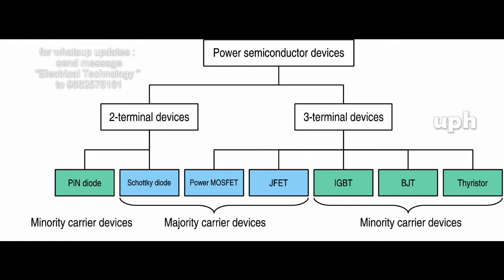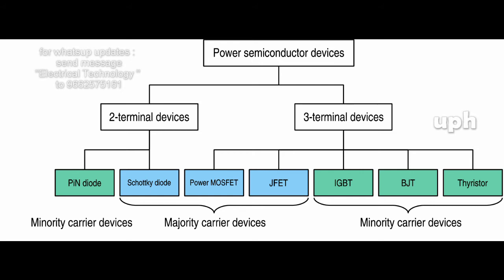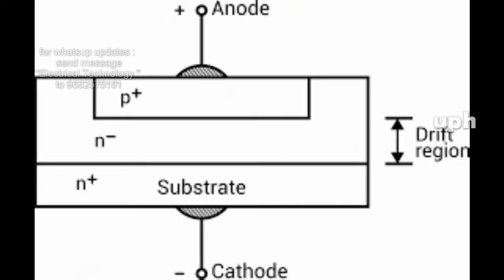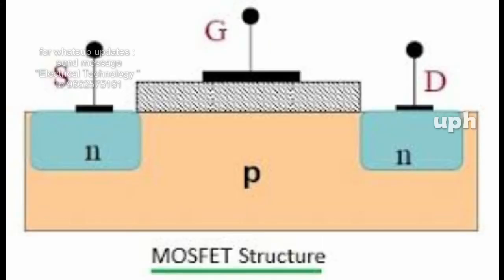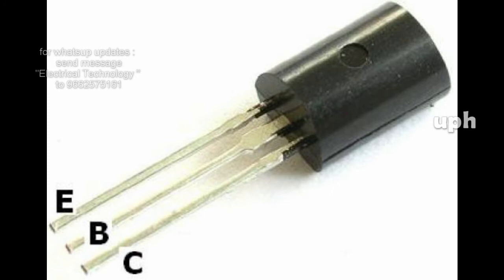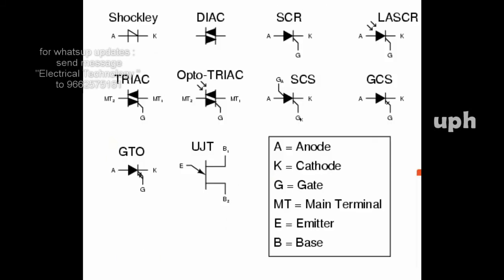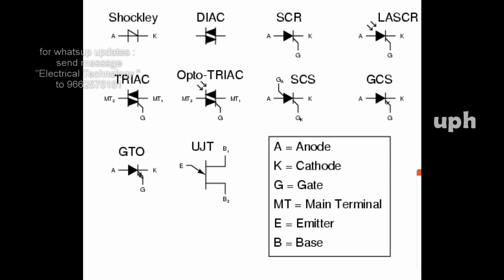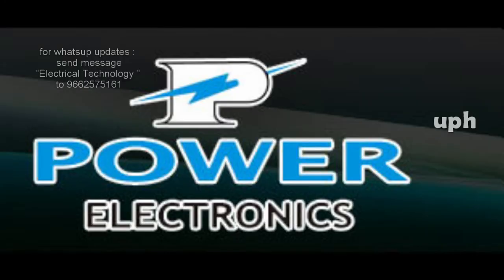DIODE, MOSFET, BJT, IGBT, Thyristor details తెలుగులో II ET-14